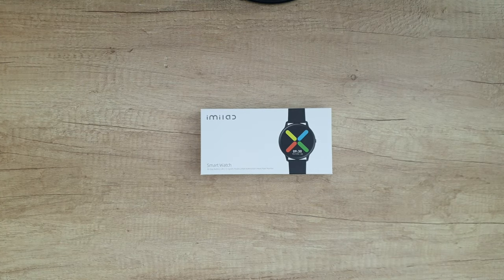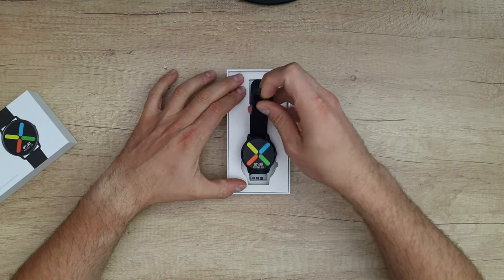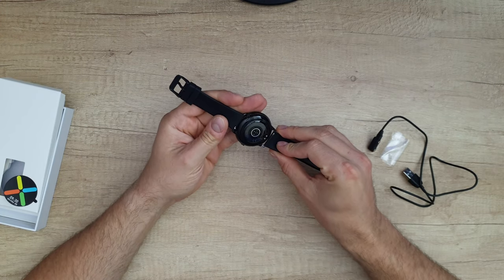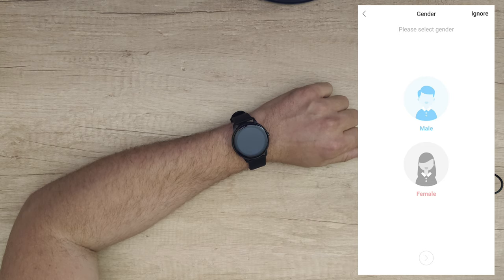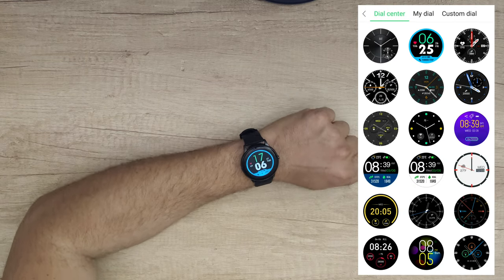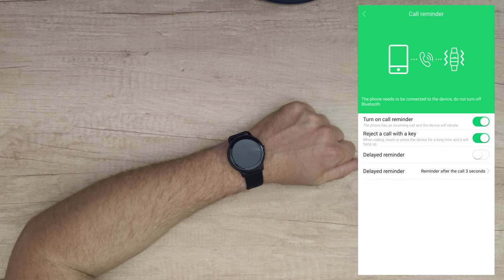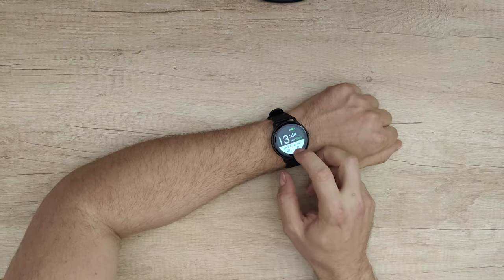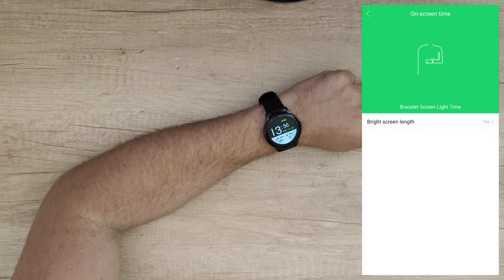XIAOMI IMILAB KW66 Smart Watch TESTING SETUP